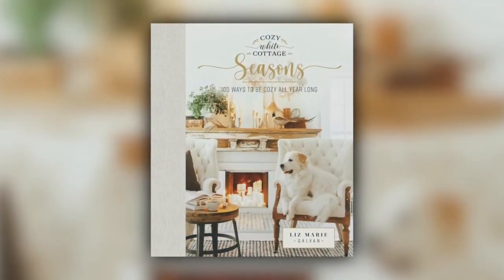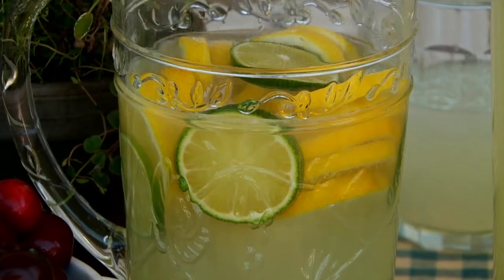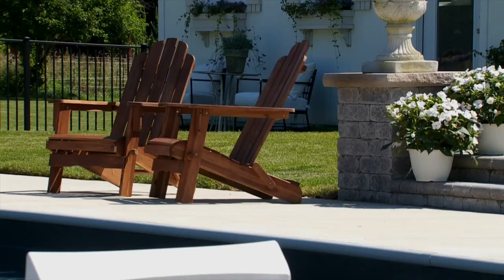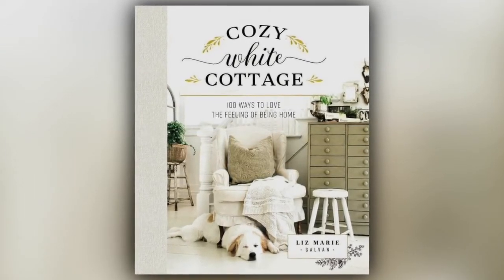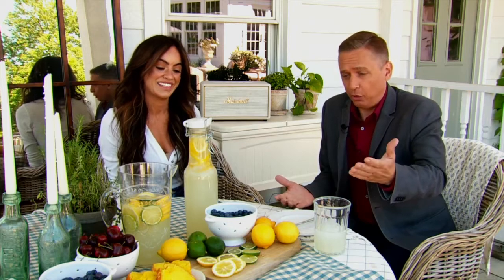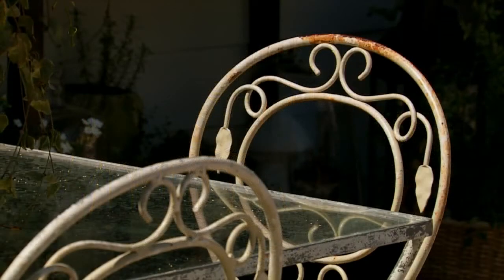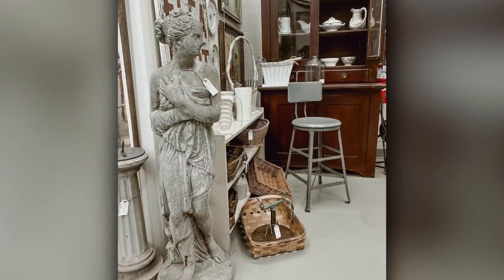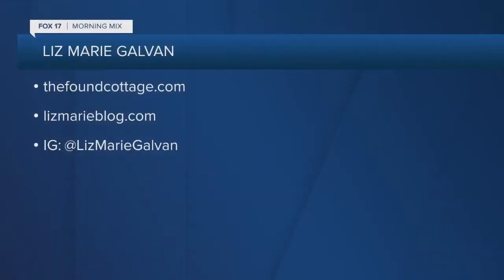Sitting with Liz Marie Galvan about how to embrace the cozy lifestyle inside and outside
Liz Marie Galvan is a Michigan-based interior designer and blogger that loves to keep things cozy. She has a new book, Cozy White Cottage, that can help people who want to make their exterior spaces just as cozy as the interior ones through all of Michigan's beautiful seasons.

Todd sat down with Liz to discuss how people can redesign their homes to be fashionable and comfortable. Liz's design tips have been featured on the Today Show, Better Homes and Gardens, and In Country Living.